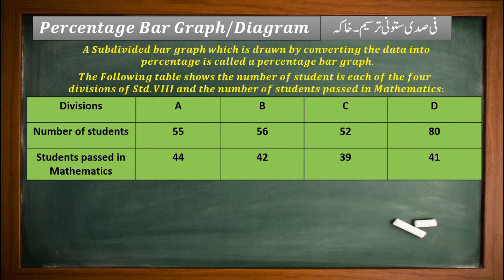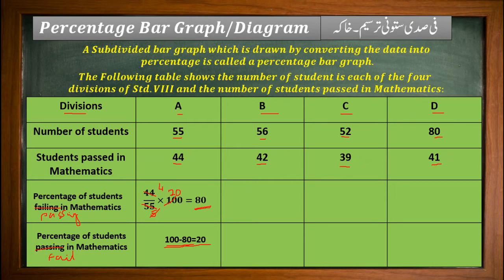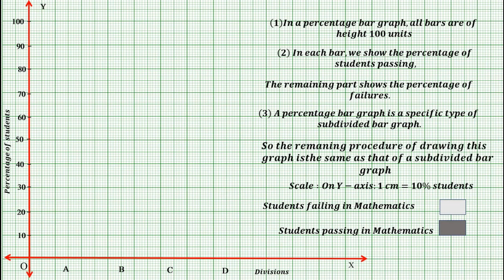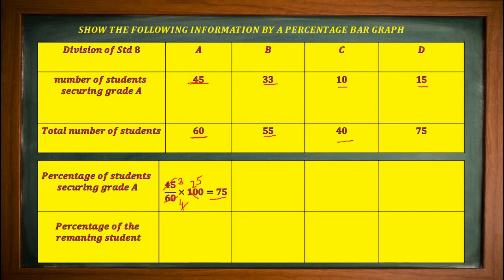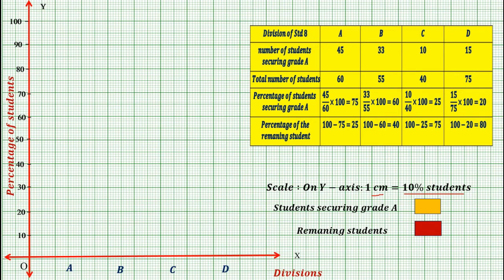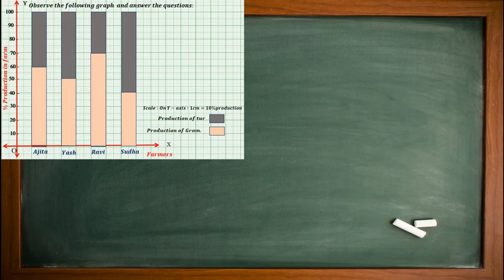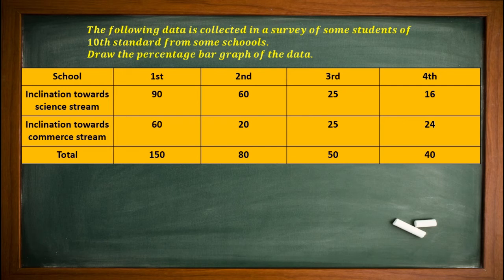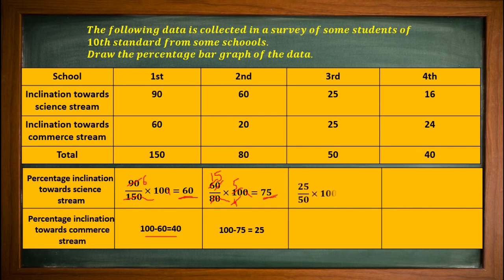Bmc Edu. Urdu Math Std 8th Chp 11 Statistics Part-III.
SUBJECT : Maths
Lecture Topic: Statistics
Teacher: Ateequrrahman

Percentage Bar Grpah/Diagram,
Practice Set 11.3,
B.O. VTC.